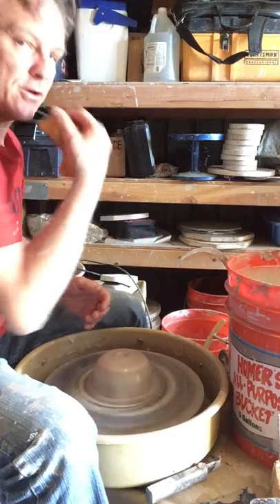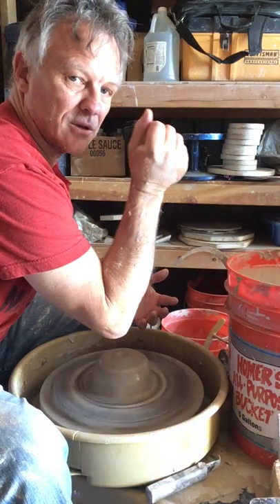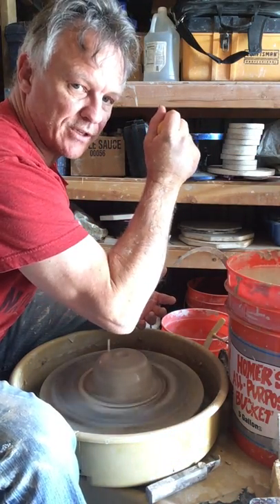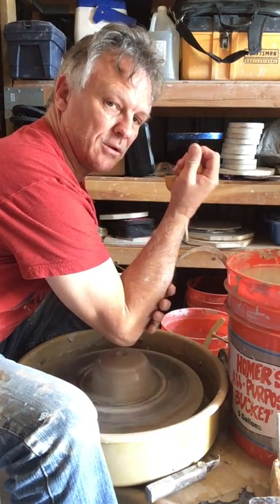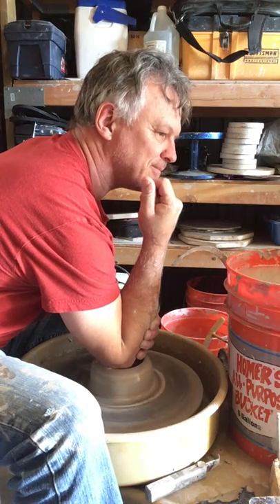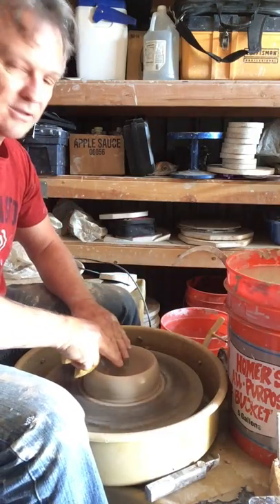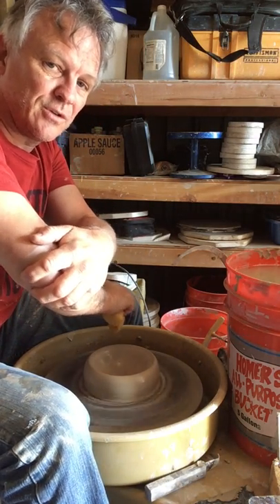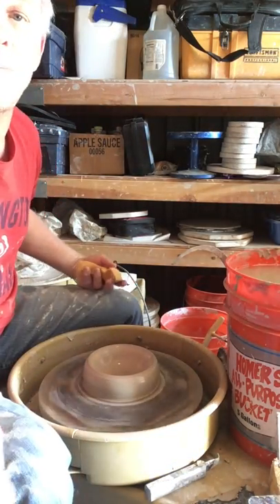How to Easily Open Your Clay Using Your Elbow on the Potter's Wheel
Centering with the elbow reduces a tremendous amount of strain on the elbow, wrist and fingers. This technique takes just a little time to master and is worth the effort of changing up your routine.